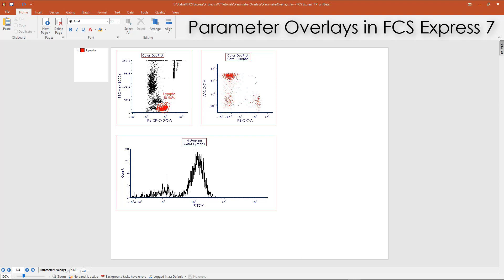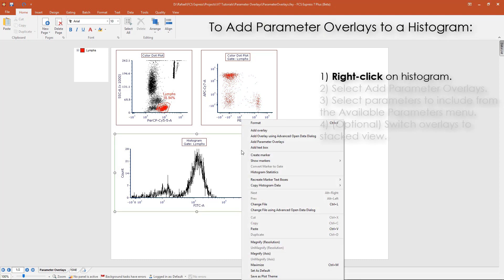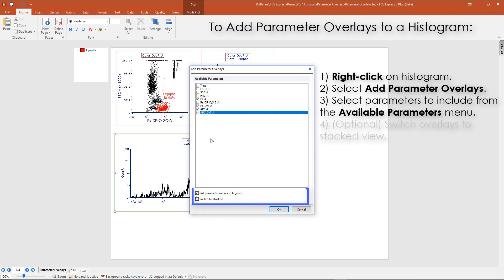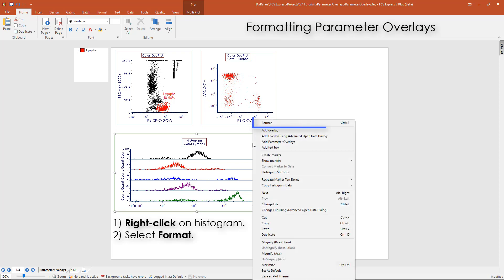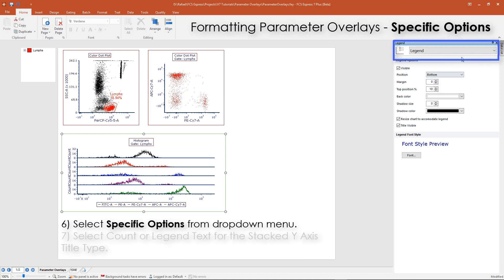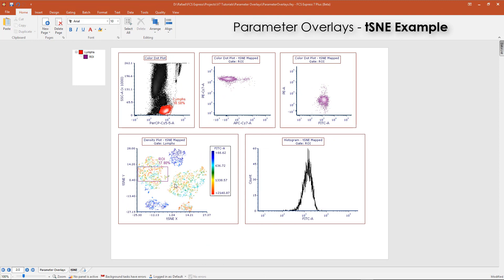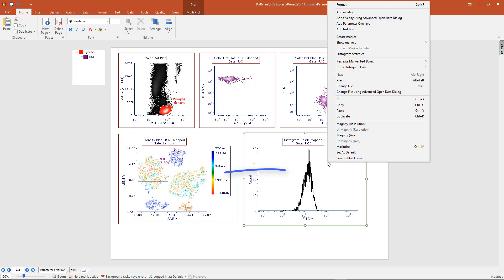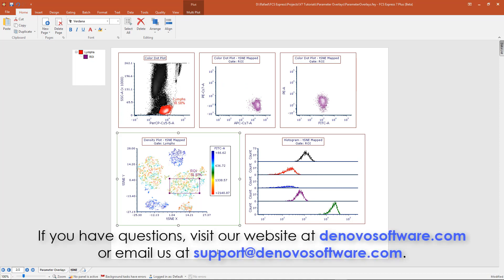Parameter Overlays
Parameter Overlays allow you to quickly visualize and compare multiple parameters within a single histogram.  Watch this quick video to learn more about this new feature.